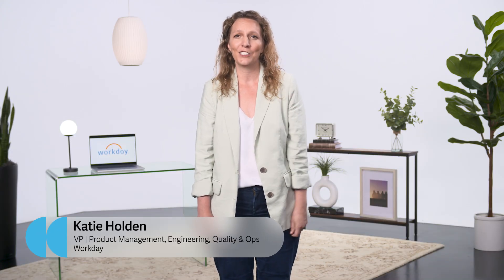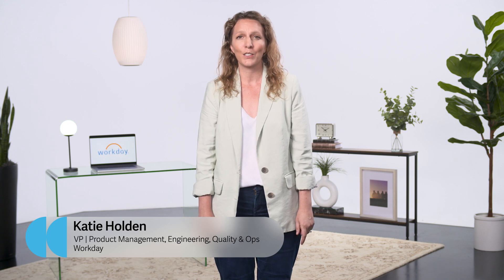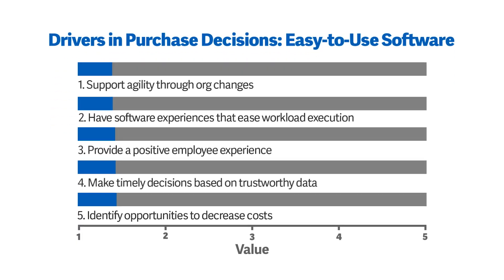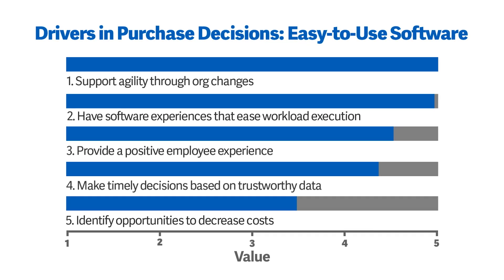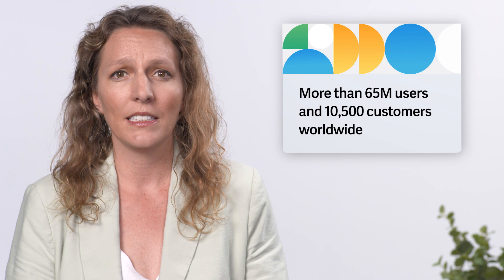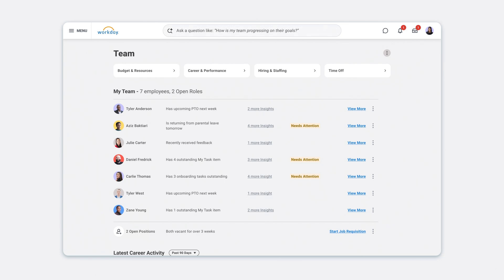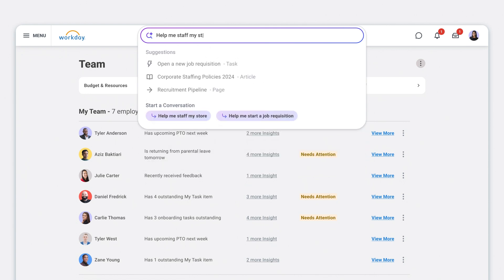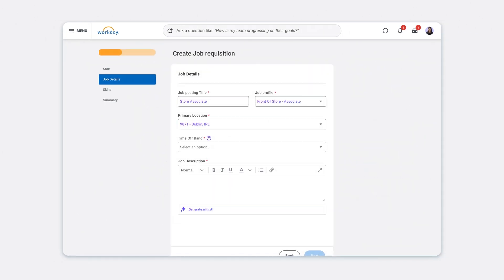Workday AI Masterclass: Enhancing User Experiences with AI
Katie Holden, Vice President of Software Development Engineering at Workday, shares how to create AI-supercharged user experiences. Uncover the significance of understanding diverse user personas and jobs-to-be-done, balancing AI innovation with risk, and the importance of human-in-the-loop design. Get practical tips for integrating AI into your products and ensuring meaningful, efficient user experiences.

0:00 Enhancing User Experiences with AI: Scaling Impact and Innovation
1:15 Unlocking AI's Potential: Serving Diverse Users, Maximizing Impact
5:14 Balancing Innovation with Thoughtful Risk Mitigation
9:17 The Essential Role of Human-in-the-Loop AI-Driven UX
12:33 Practical Tips for Integrating AI into User Experiences